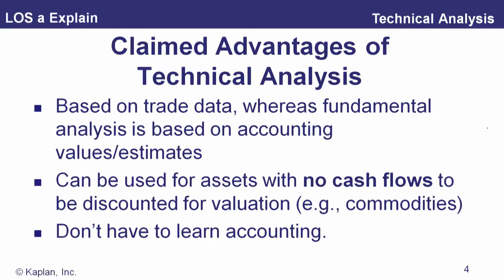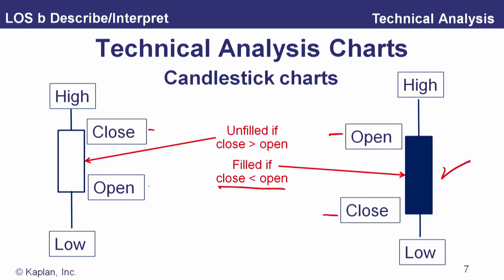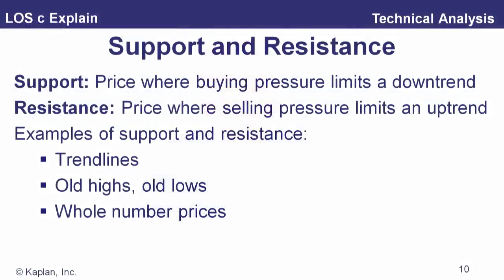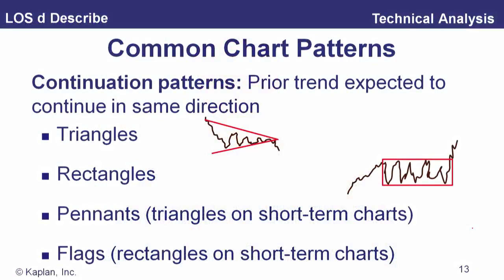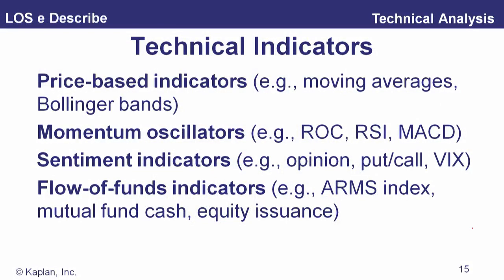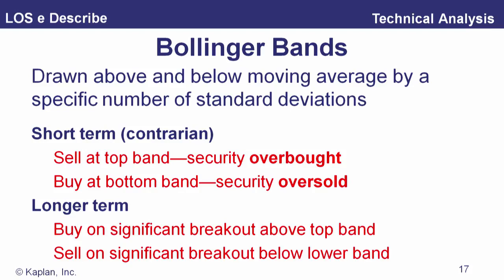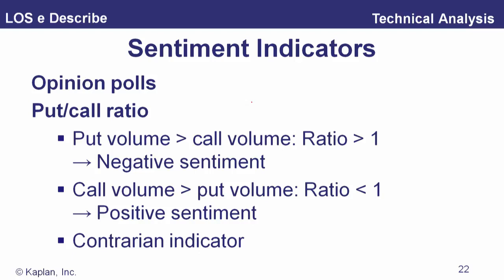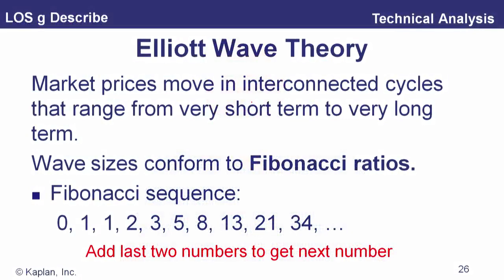CFA Level I. Reading 13. Module 13 1 Technical Analysis